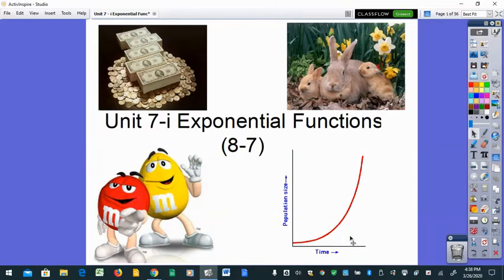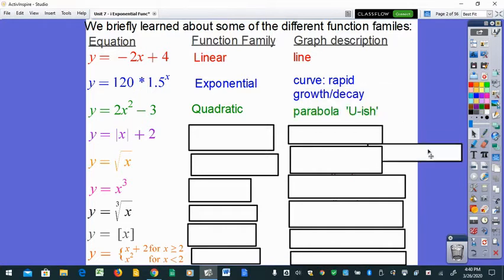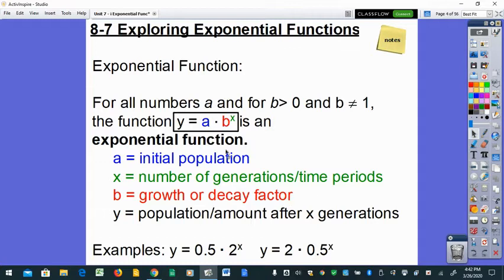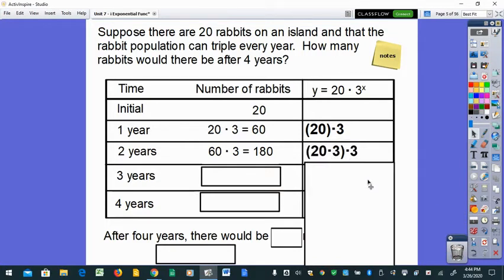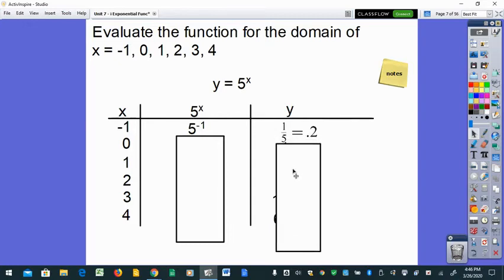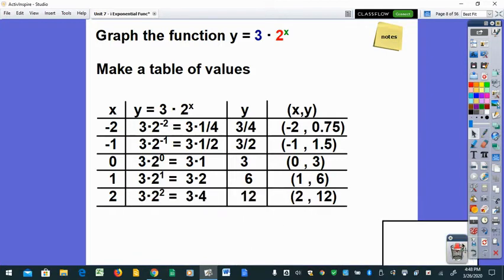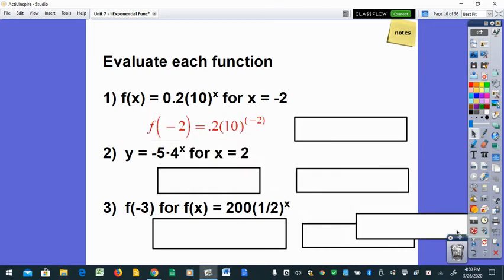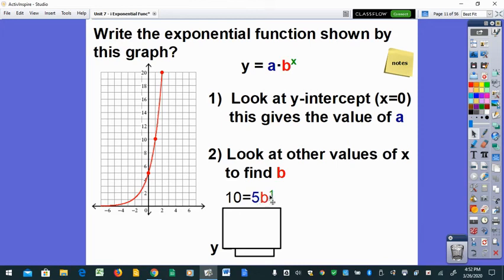Alg 7 h Graphing Exponential Functions